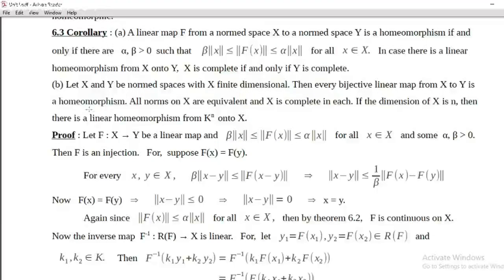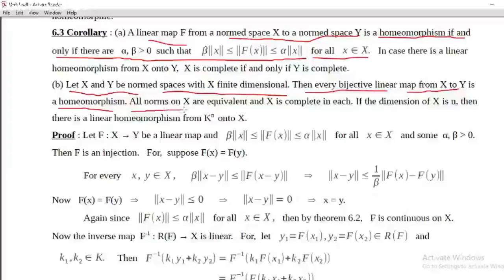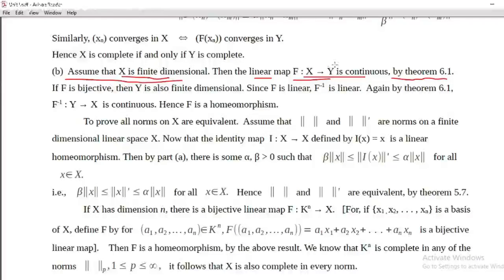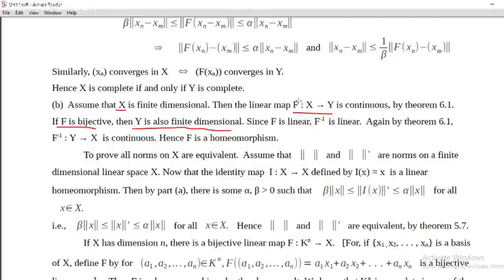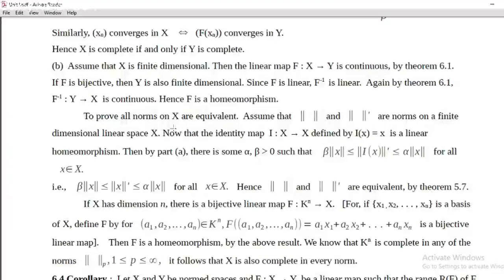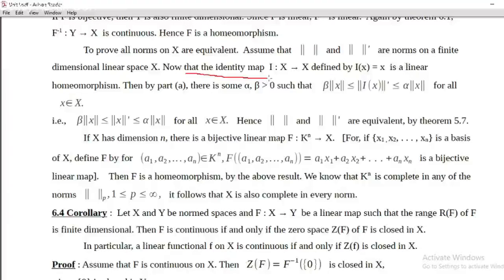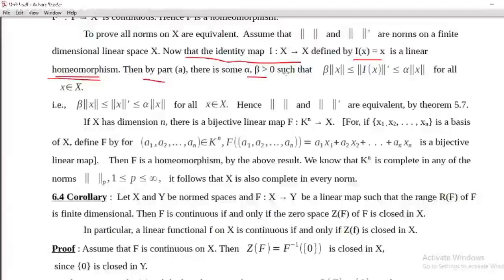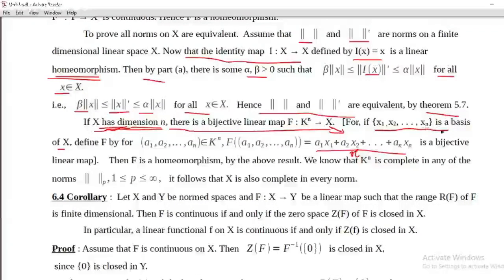Every bijective linear map on a finite dimensional normed space is a homeomorphism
All norms on X are equivalent and X is complete in each. If the dimension of X is n, then there is a linear homeomorphism from K^n onto X.